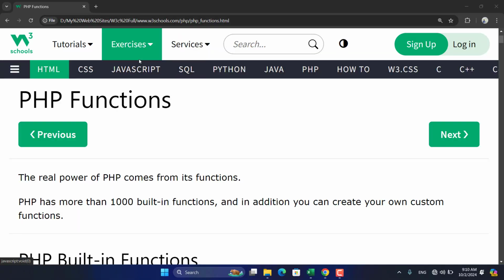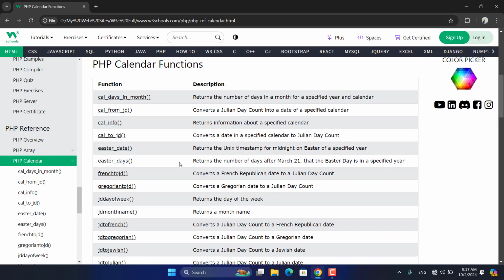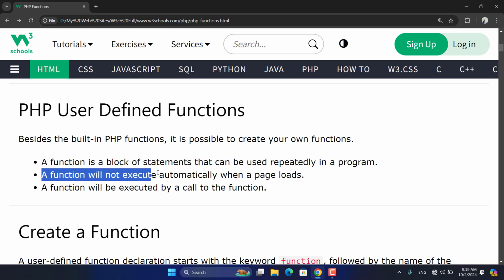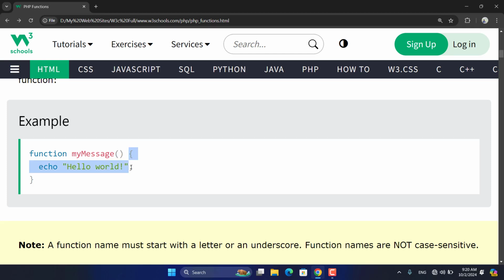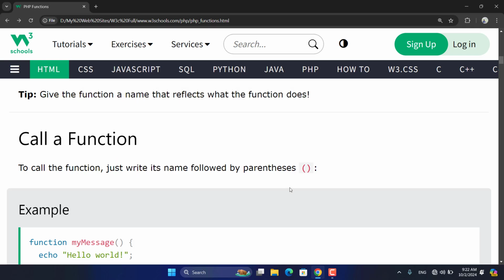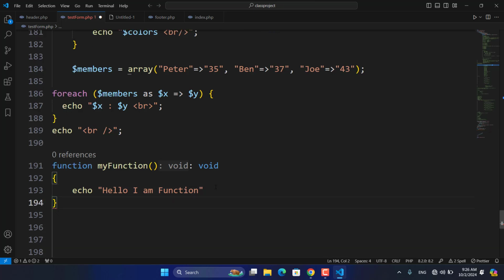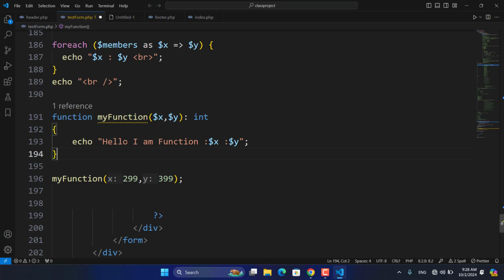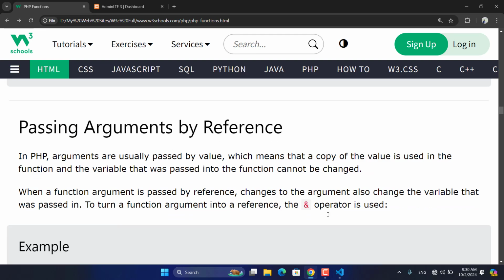PHP Functions Part 1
PHP Functions is the main thing must know all people who wish to learn PHP for web development
so in this topic we discussed about the main concepts of the PHP functions and in the upcoming lessons we will cover more about